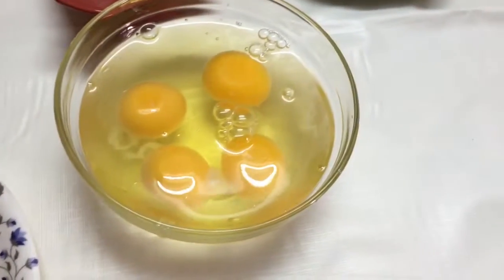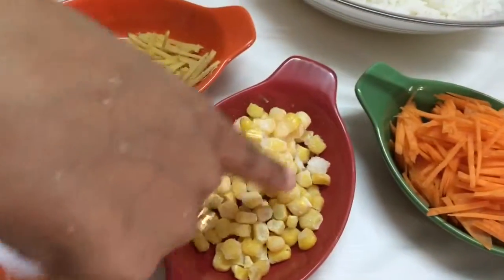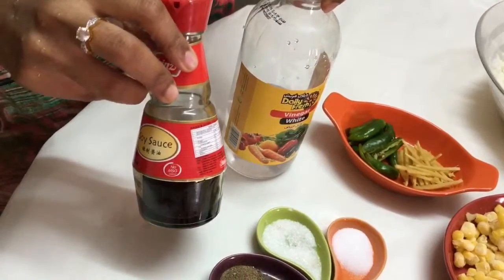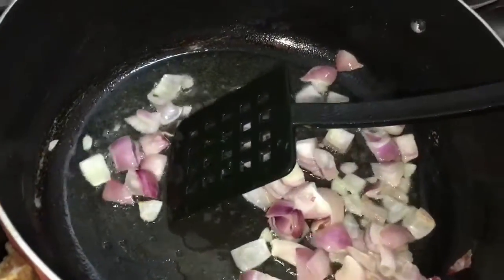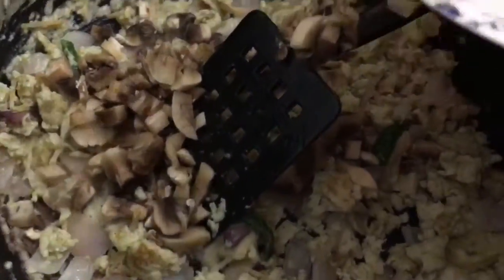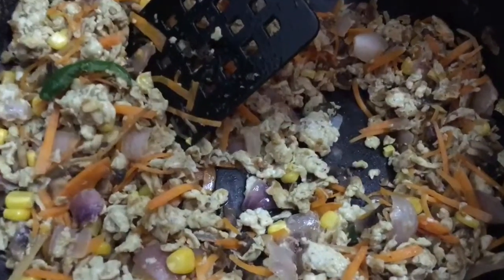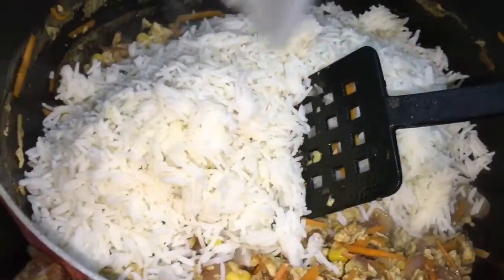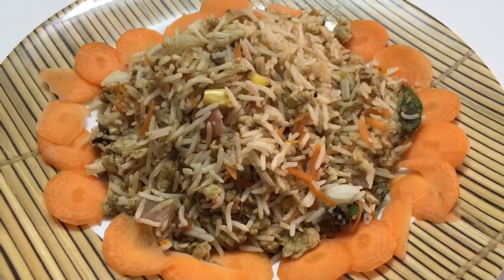Egg fried rice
Ingredients
Cooked rice 3.5 cups
Eggs 4
Carrot 1/2
Onion 1 large sized
Mushrooms 3